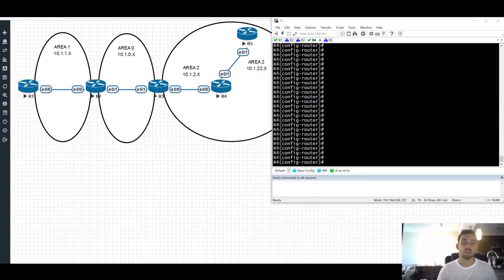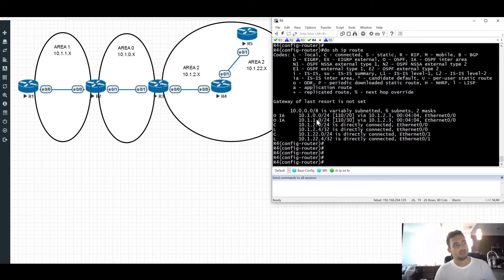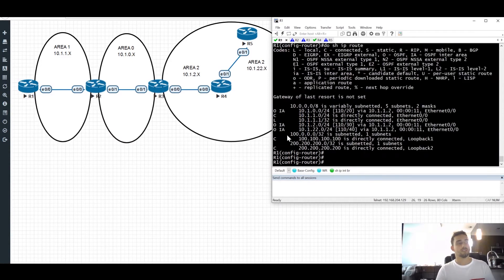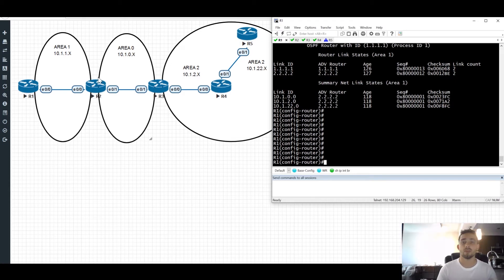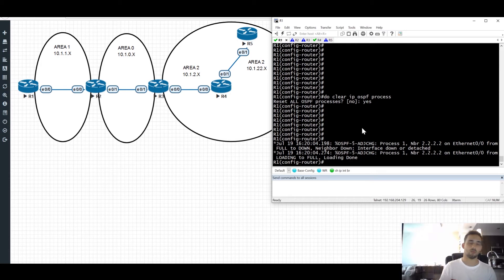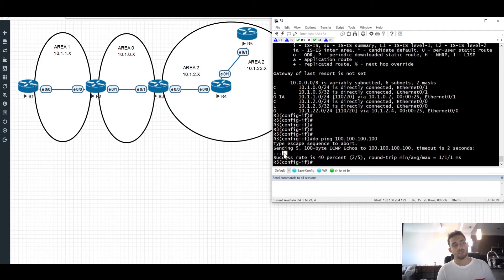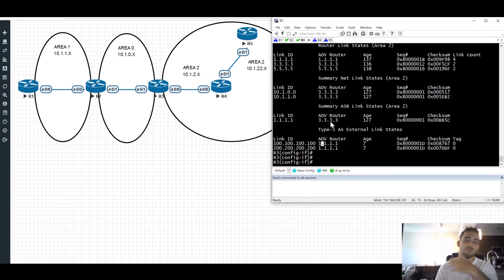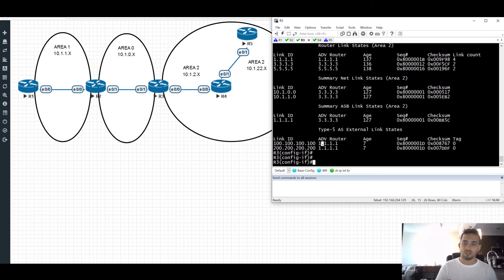[5.2] I DECLARE WAR - Duplicate OSPF RID in Different Areas? [OSPF LAB VIDEO]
🚀 Boost your networking skills with IT Lab Pack! 🌐 Prepare for the CCNP exam with our specialized lab – now including a FREE OSPF eBook for a limited time! 📘 Dive into a comprehensive training designed to elevate your career. 🎓

CCNP Networking Training In this lab video we examine what happens when you have duplicate OSPF Router ID's in different Areas.

Who knew OSPF could start a war? This is part of the CCNA / CCNP OSPF Training course.

This OSPF Training series is perfect for those looking for ENCOR 350-401 training, ENARSI training, Cisco OSPF configuration and so on. I had an interesting case cross my desk where someone was loosing routes due to a duplicate OSPF Router ID configuration but the duplicate ID was in different areas. I wanted to share my findings on this since we just covered the RID in the last video of the series.

Here are some links to the rest of the course below.

[TIMESTAMPS]
0:00 - Intro
0:19 - OSPF Lab Intro
1:09 - Topology Explanation
1:30 - Examining Routing Tables Before Changes
2:14 - Changing R4's Router ID to Match R1's RID
2:50 - Effects of Duplicate RID in Different Areas (No Redistribution)
3:03 - Explaining Why Duplicate RID is Ok (LSA 3)
3:40 - Examining OSPF Database (LSDB)
5:06 - Duplicate RID With Redistribution (Uh-oh)
7:09 - LSA 5 (More on LSAs Later in Course)
8:25 - The OSPF Flood War Error
8:42 - Lab Conclusion

[LINKS]

Here are some links to great books that will help you master OSPF:

ENCOR Official Guide
ENARSI Official Guide
CCNP Command Guide
Anatomy of OSPF